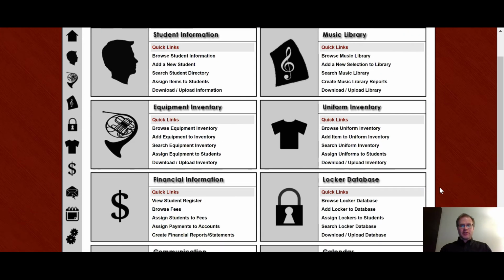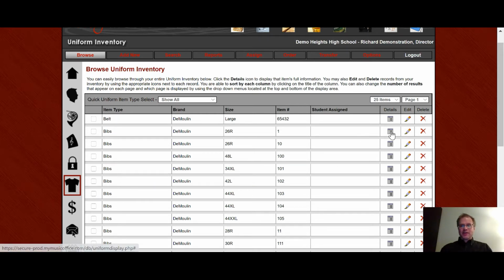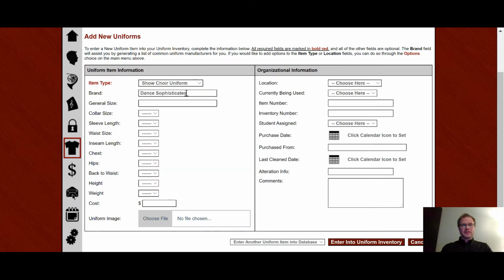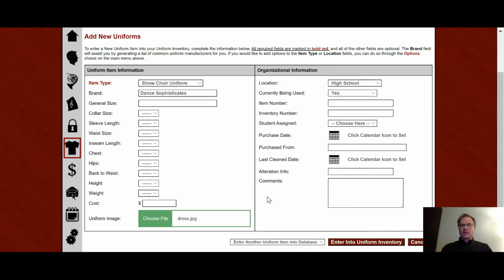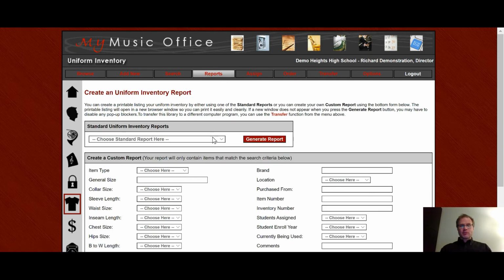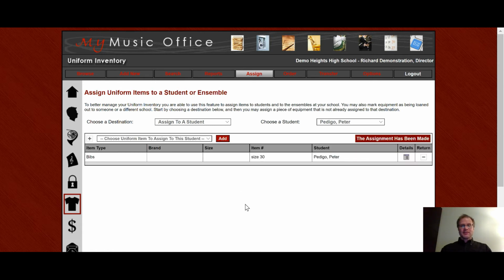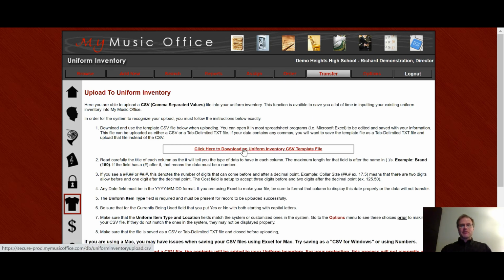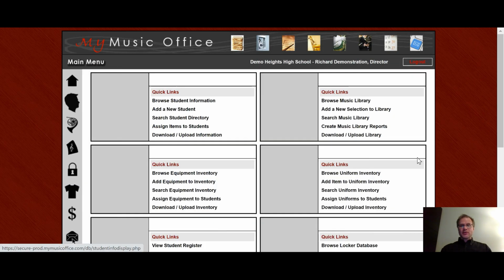My Music Office Uniform Inventory Overview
In this video we will go in great detail in the Uniform Inventory area of My Music Office.